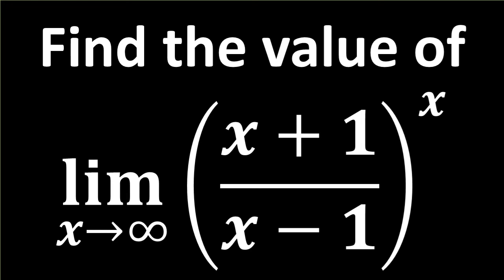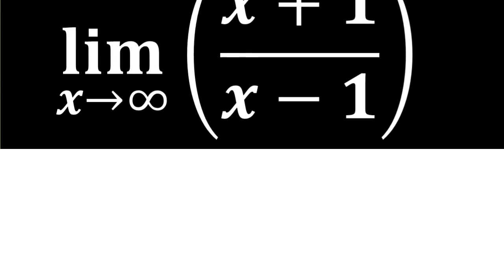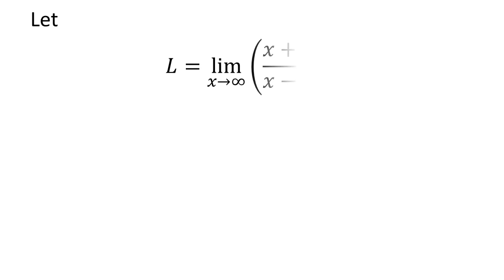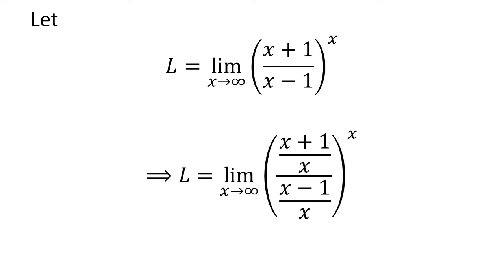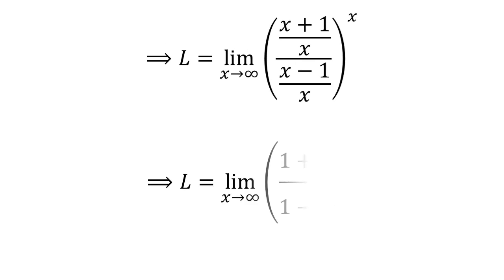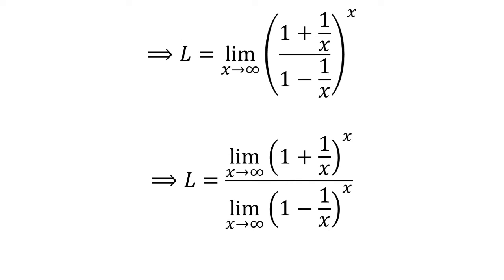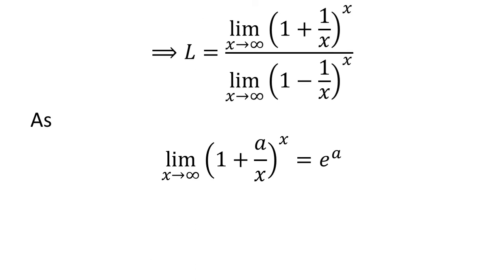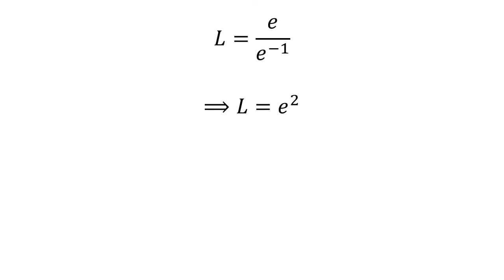Limit of ((x + 1)/(x - 1))^x as x approaches infinity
In this video, we will learn to find the limit of ((x + 1)/(x - 1))^x as x approaches infinity.

Other topics of this video:
Evaluate the limit as x approaches infinity of ((x + 1)/(x - 1))^x
What is the limit of ((x + 1)/(x - 1))^x as x approaches infinity
How to find the limit of ((x + 1)/(x - 1))^x as x approaches infinity
Find limit of ((x + 1)/(x - 1))^x as x approaches infinity